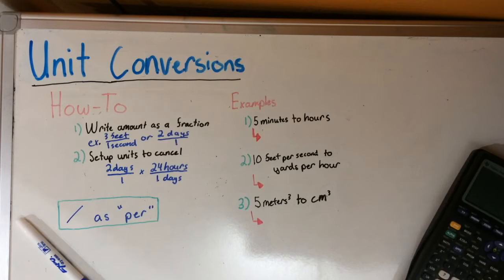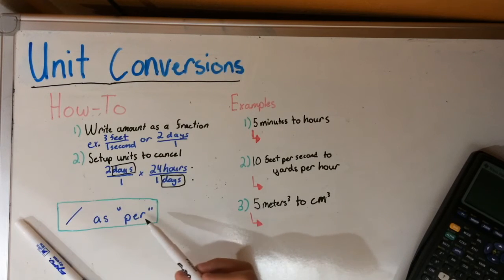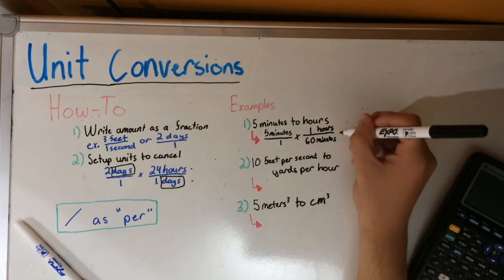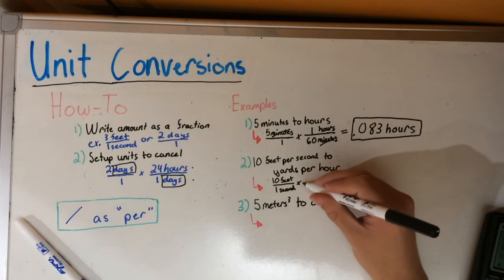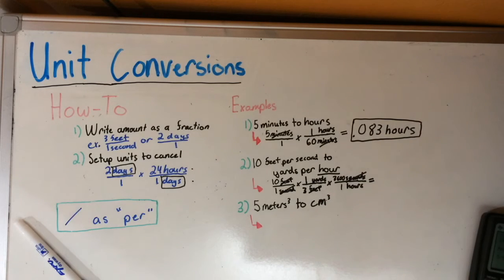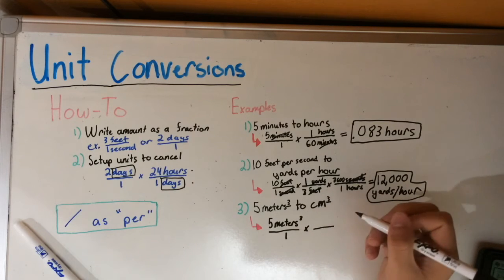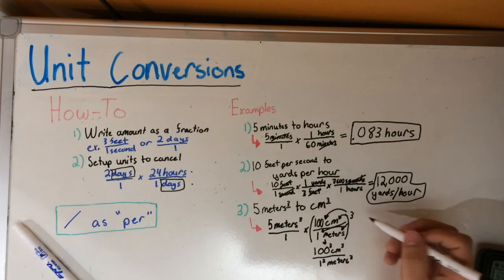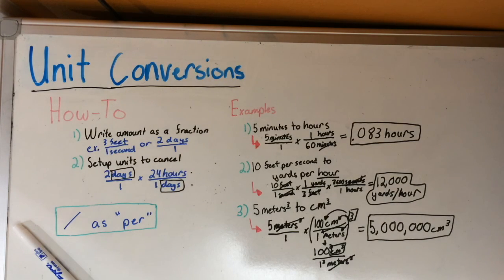Physics/Chemistry - Unit Conversions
How to convert between units.